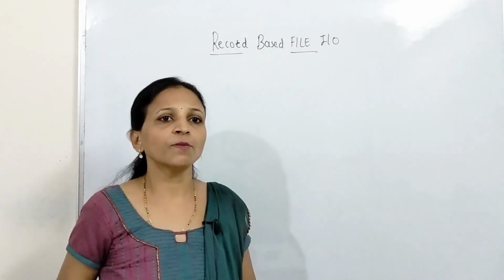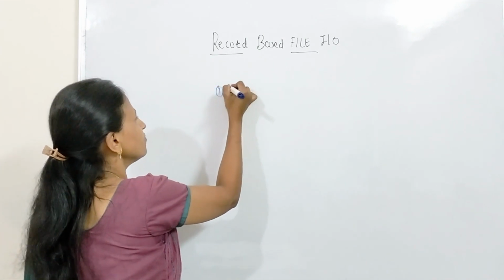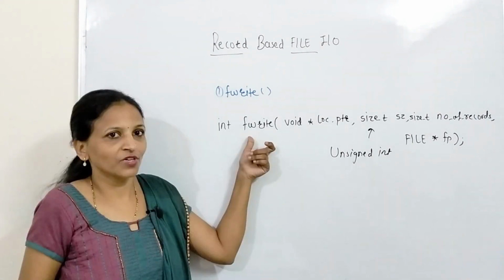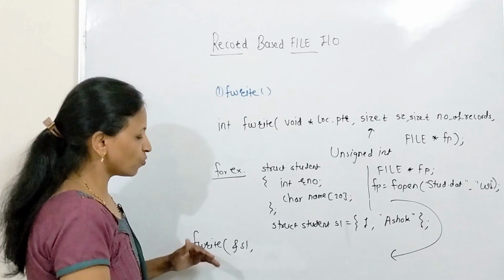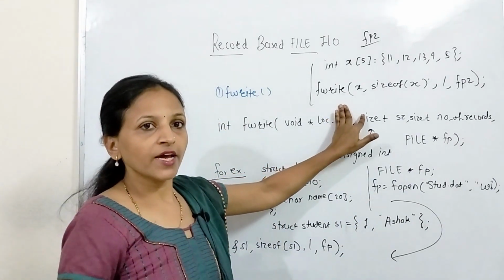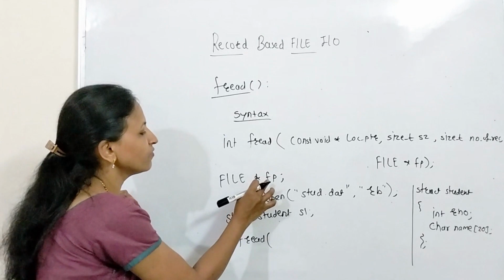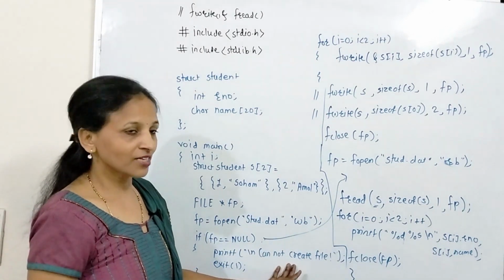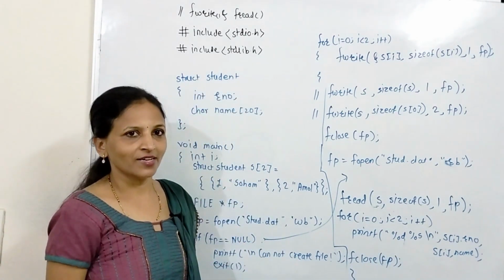C_88 Record Based File I/O Functions | fread() & fread() | eLogic Classes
Learn record-based file input/output functions, including fread() and fwrite() in C language. Learn efficient techniques for working with records, simple guide for beginners in C programming.

Keep Learning!